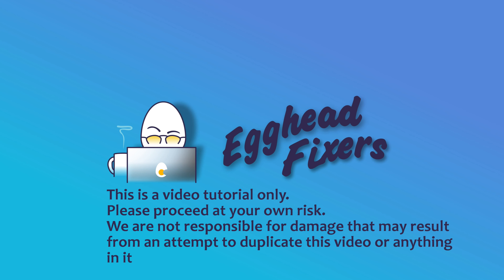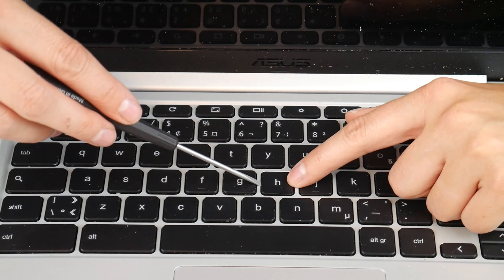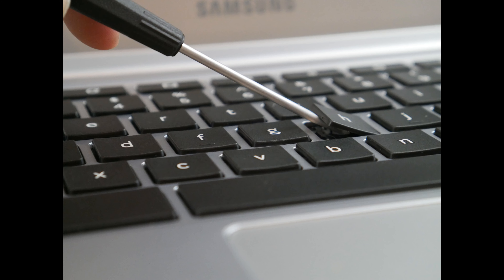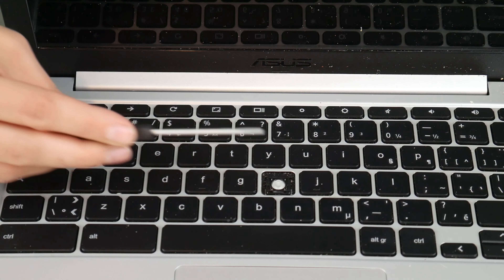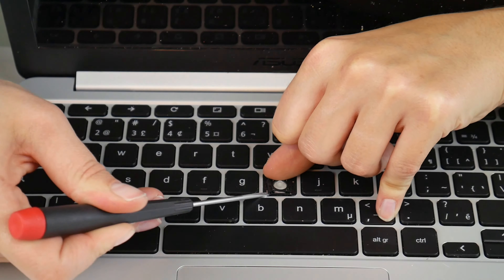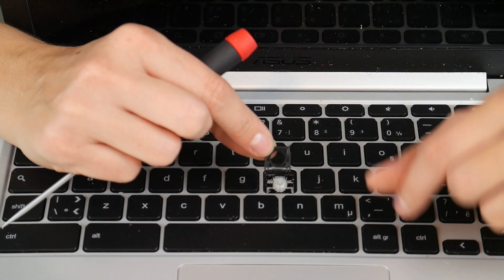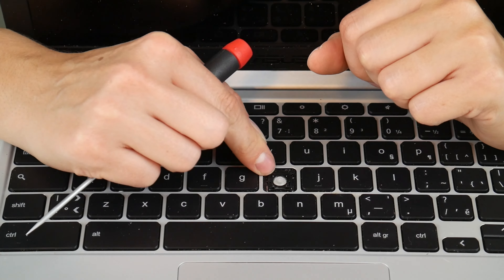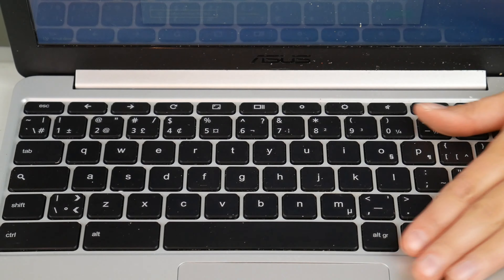Asus C201P Series Keyboard Key Repair - Removal and Replacement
We suggest eBay for replacement keys or keyboards:

Link for screwdrivers used in the video:

Link for replacement keyboard:

Computer repair tool kit recommended by our technicians:

Link for work laptops and desktops our technicians recommend:

Link for school laptops and chromebooks our technicians recommend: